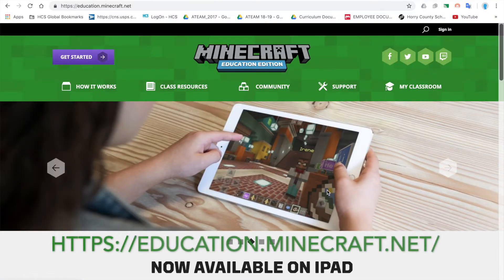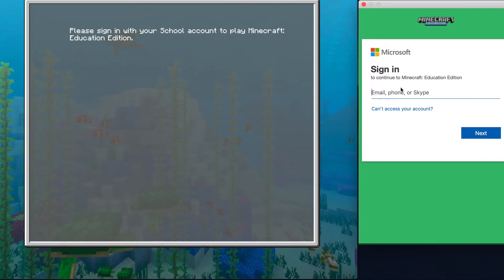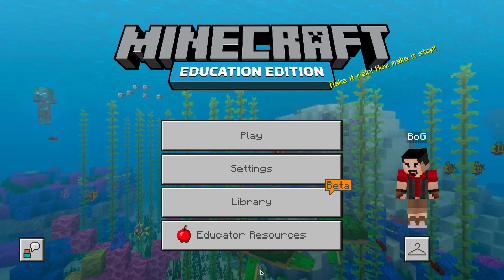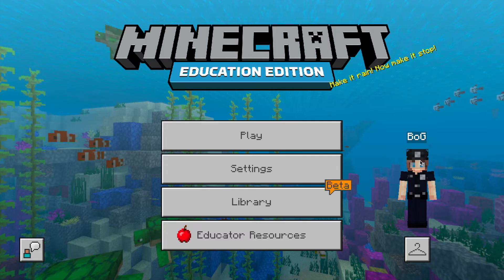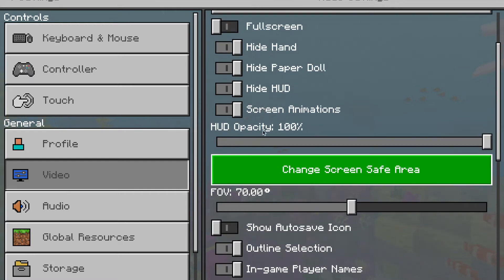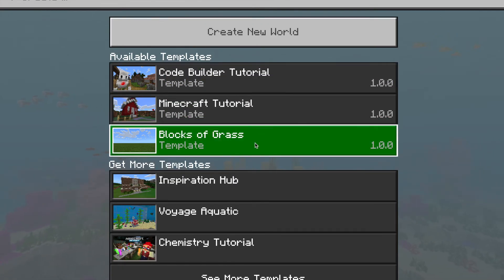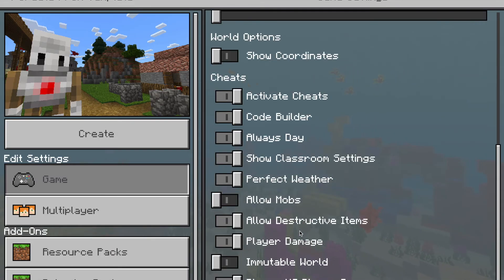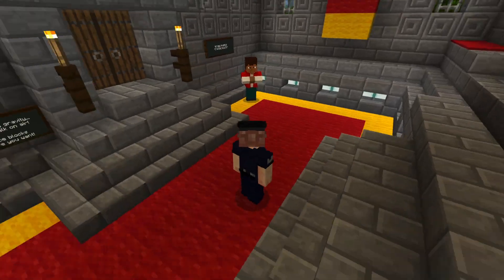Minecraft Education Edition Tutorial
Check out our Minecraft Education Edition Tutorial and learn how to play Minecraft Education Edition. Need to know how to use Minecraft Education Edition? See how HCS teachers can download, install and get started with their students.

Check out this Getting Started guide for HCS teachers if you want your students to start using this tool